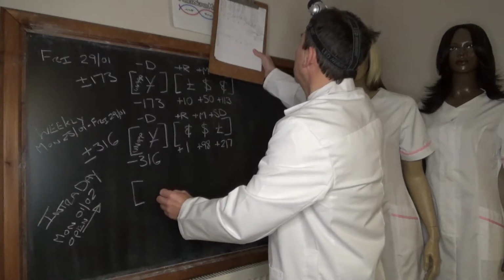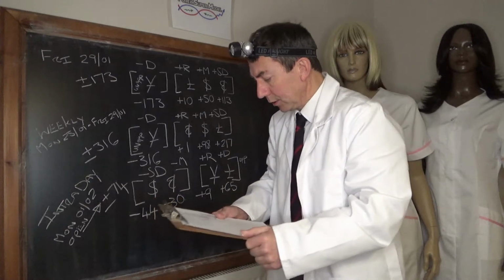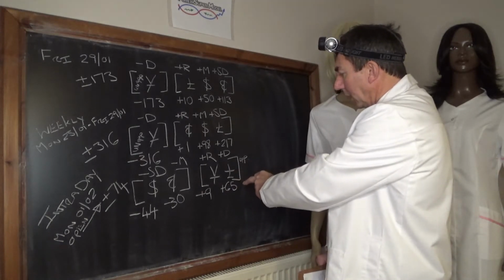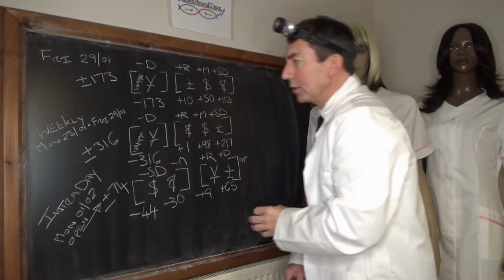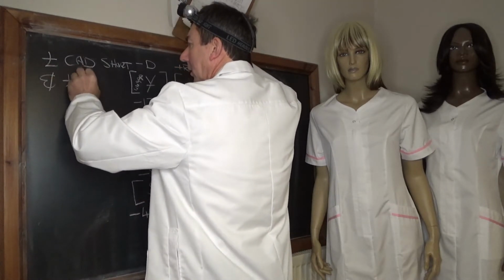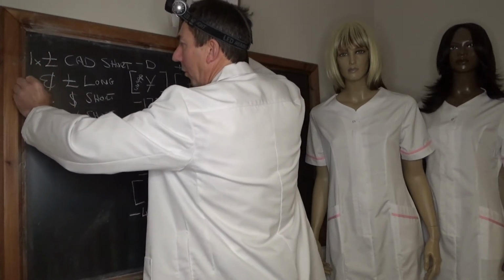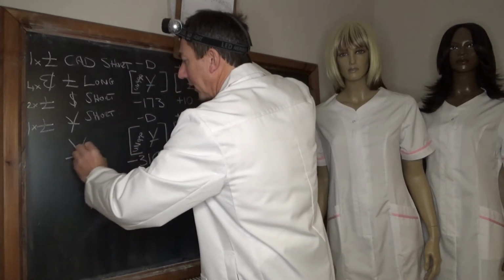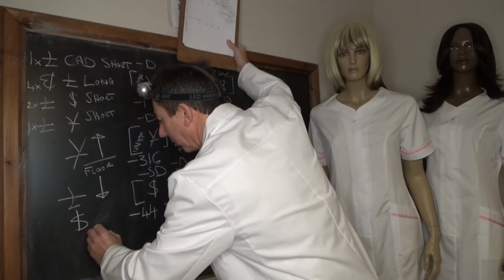Forex Super Model Daily Market Analysis - Monday 01/02/21